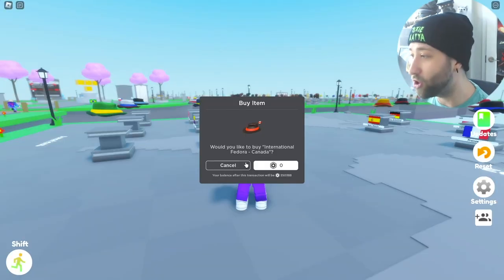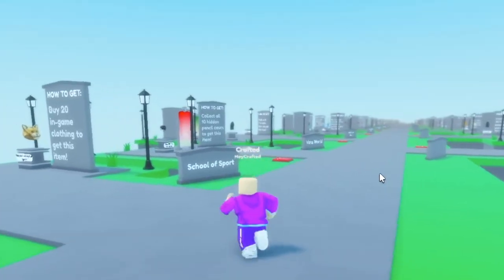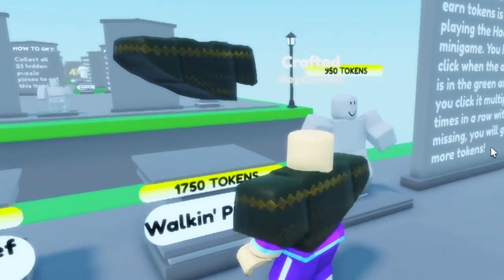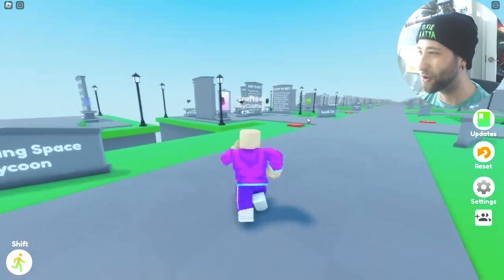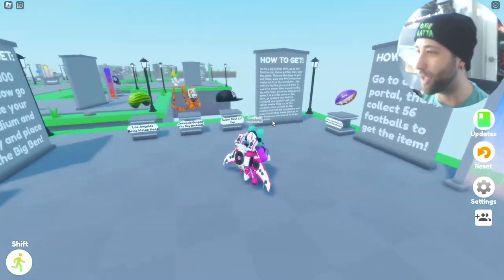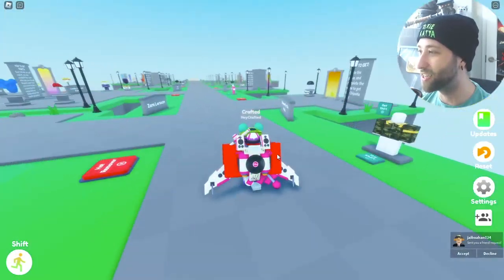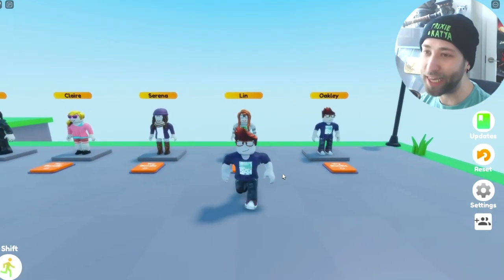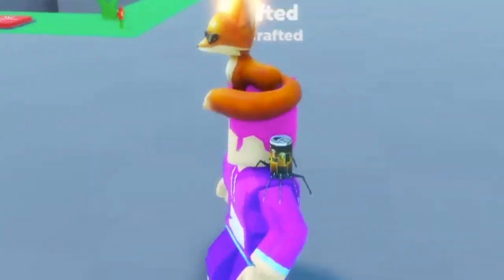How I got EVERY Roblox Item FREE..